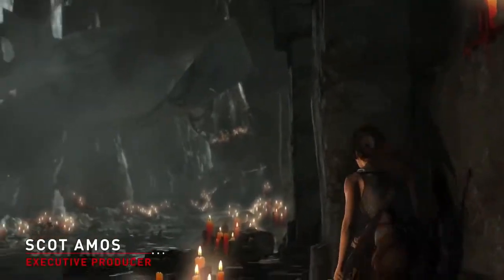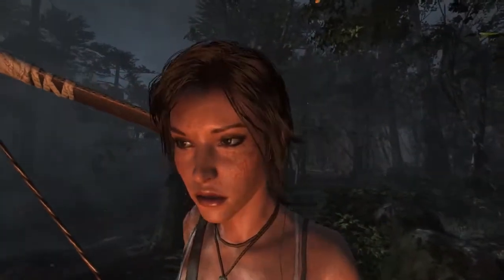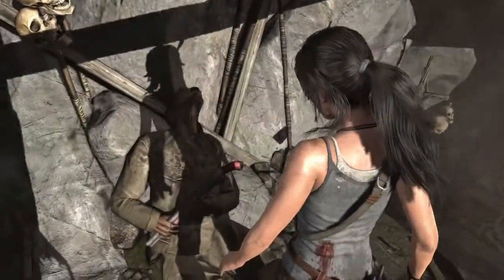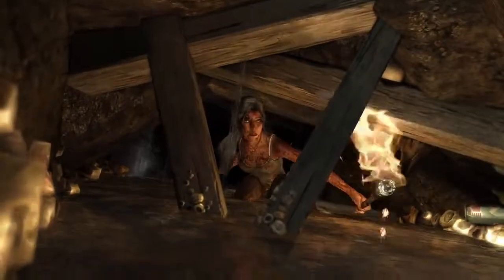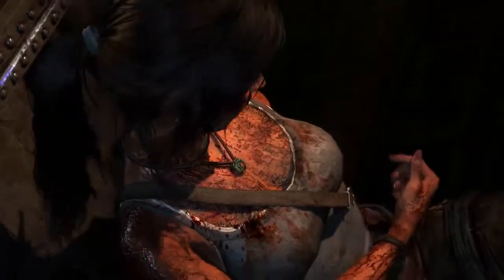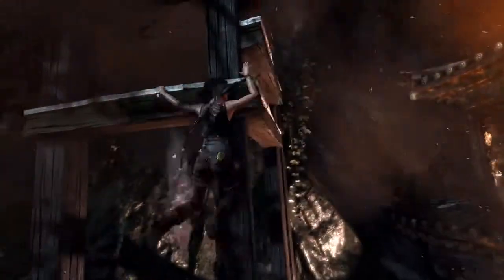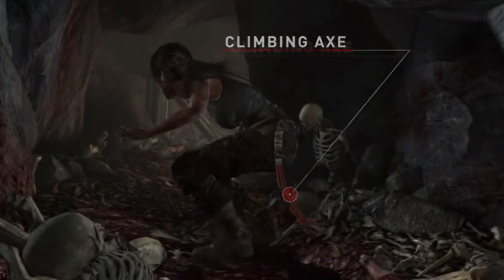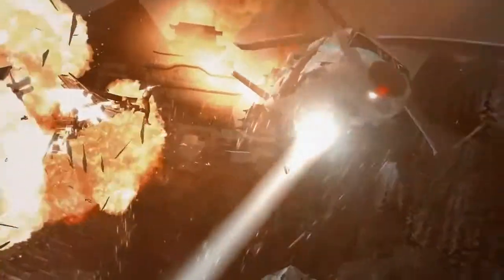Tomb Raider Definitive Edition: Next Gen Lara Trailer [HD]